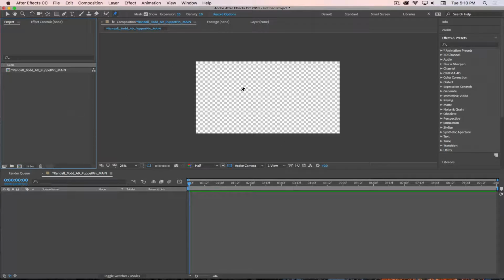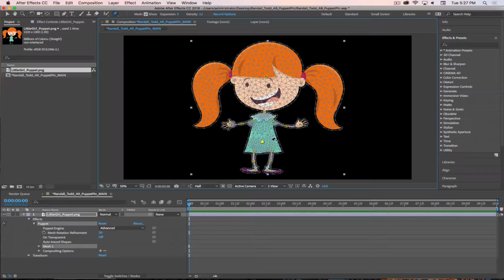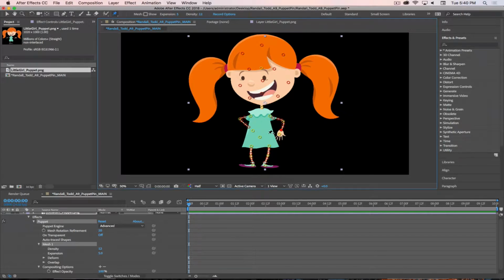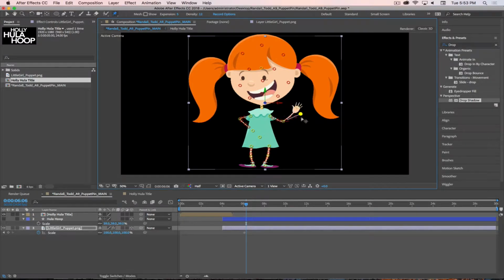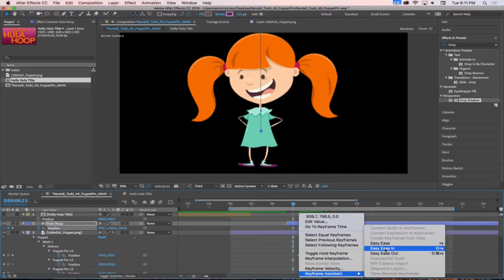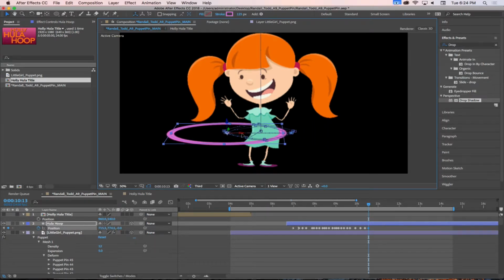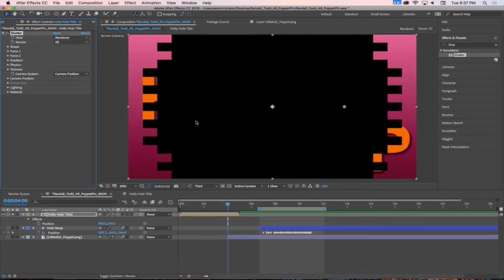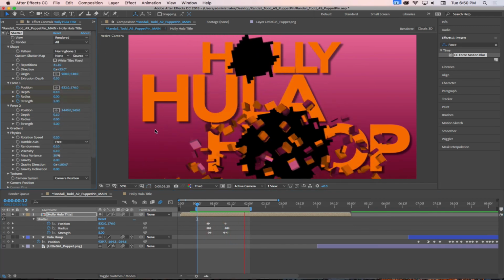Puppet Pinning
A quick lecture on using the puppet pinning tool to control a cartoon character.